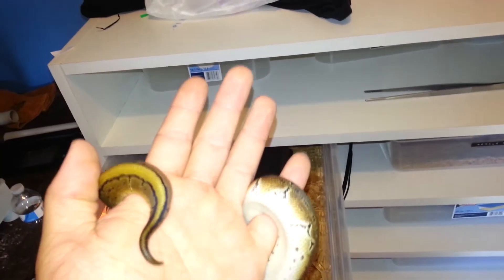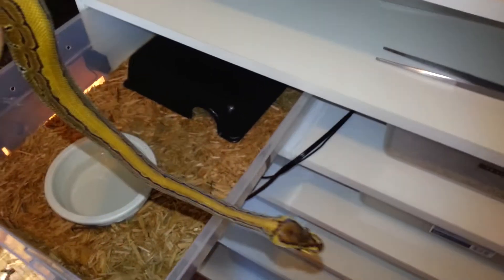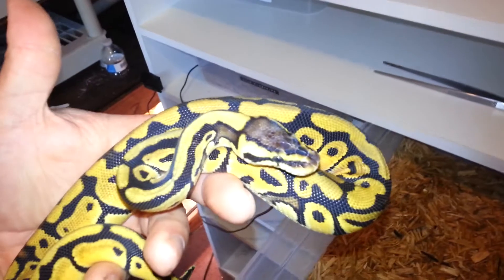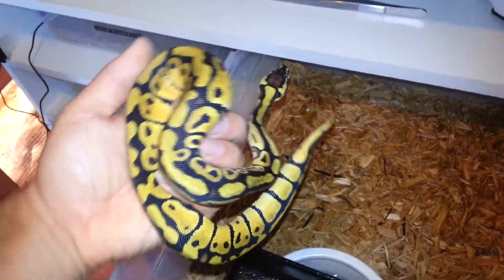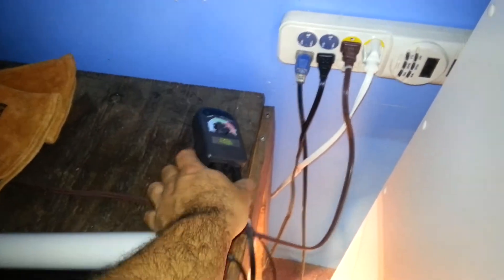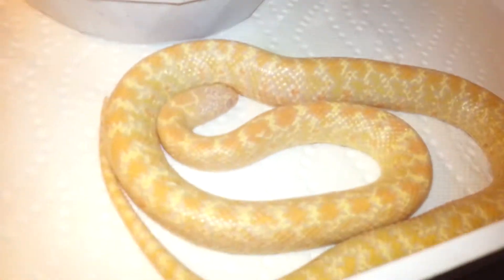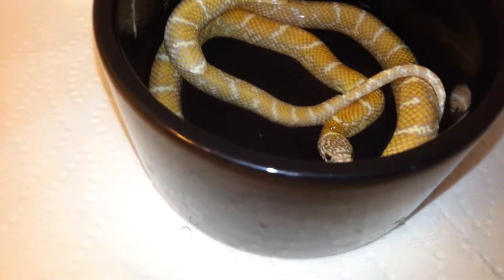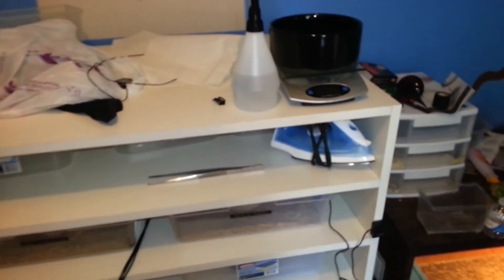Snakes Update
Title